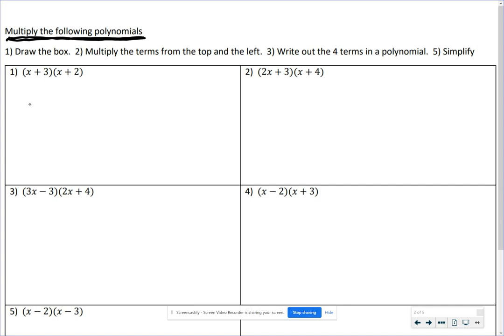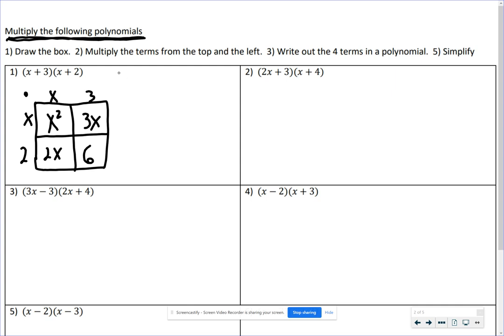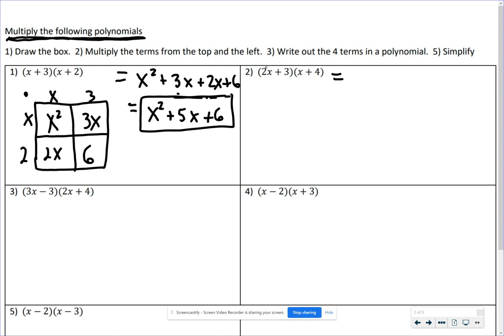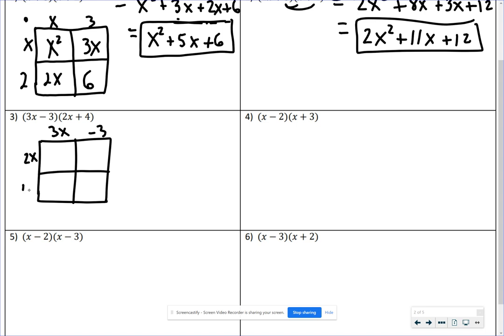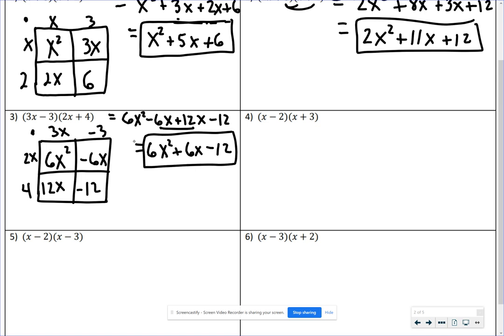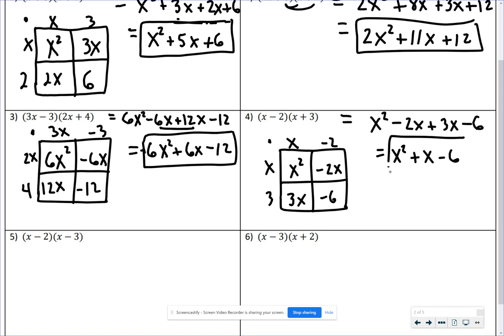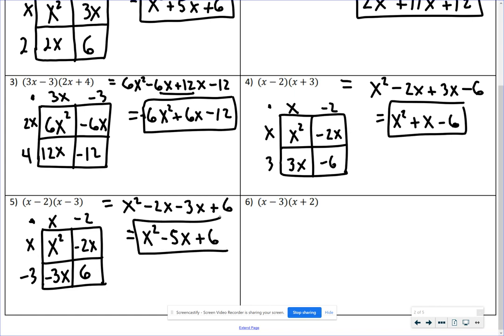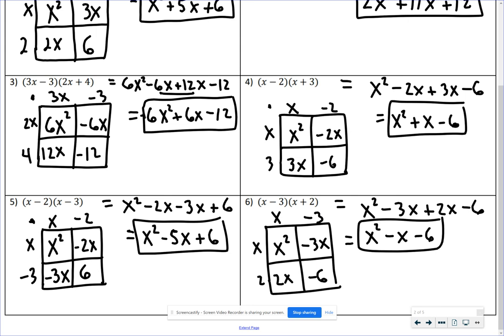3.0 Video #1 Polynomial Multiplication Review